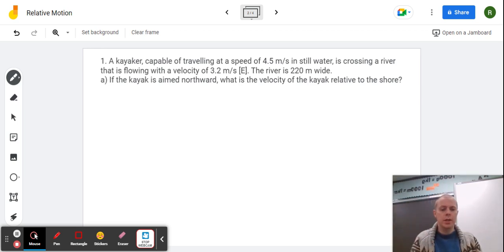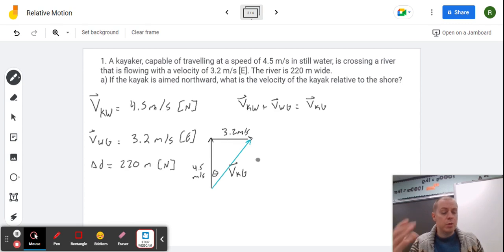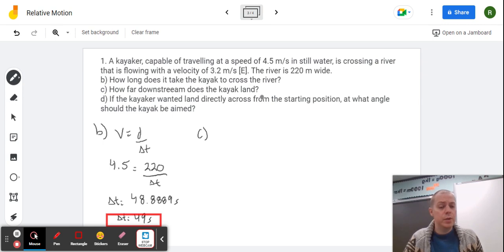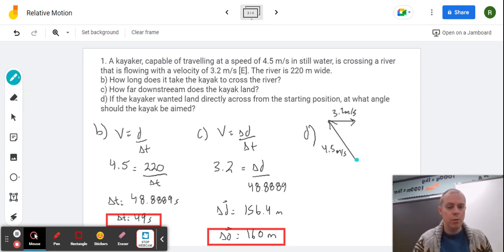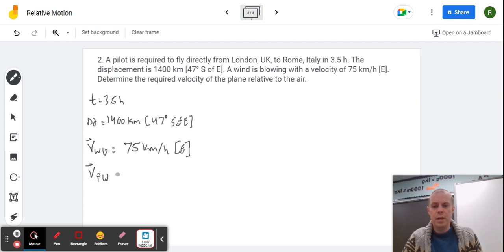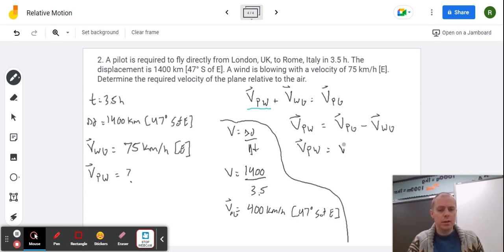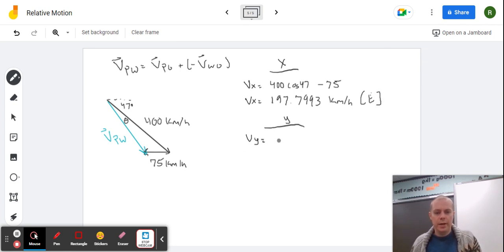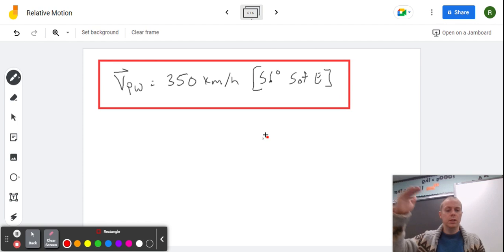Relative Motion - Guided Examples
A few guided examples of relative motion.